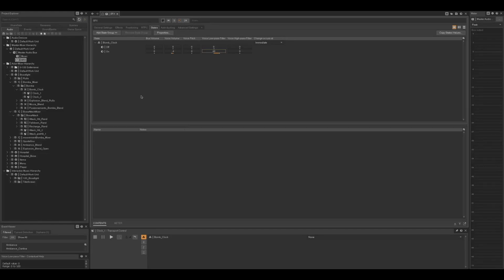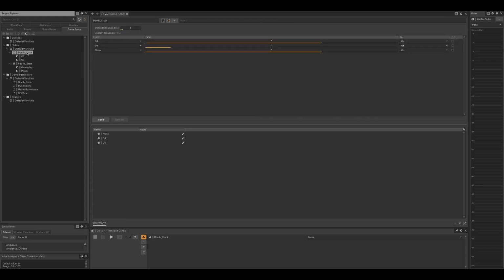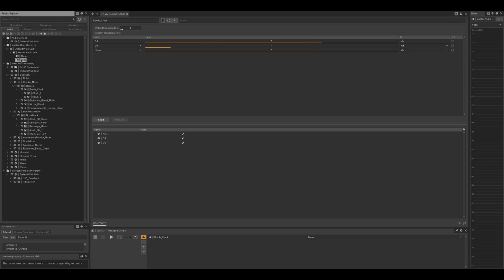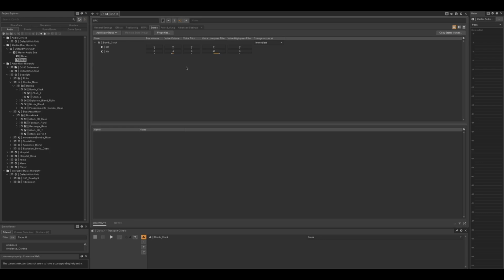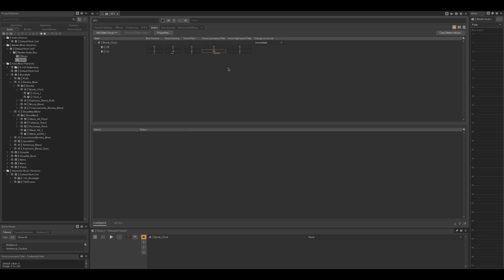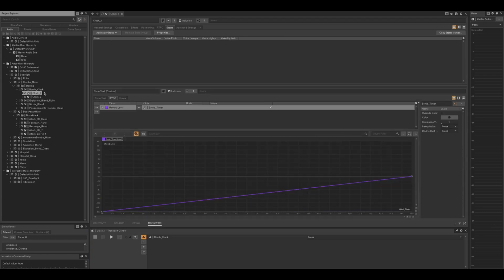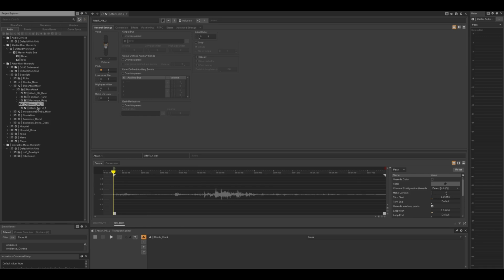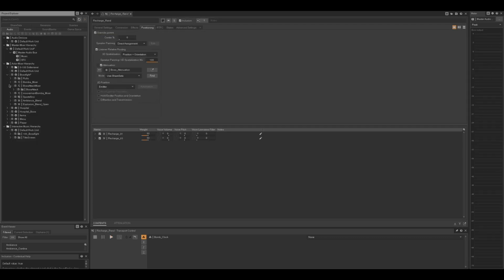[EP.1] "How I Manage Wwise Projects For Horror Indie Games": Soundbanks Management.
Welcome to my first video where i show you more in-depth how i'm a working as a Technical Sound Designer for an indie horror game!

In this video you will see how i managed the soundbanks and how i fix some mistakes that i made in the very first beginning, in hope this can help some of you !